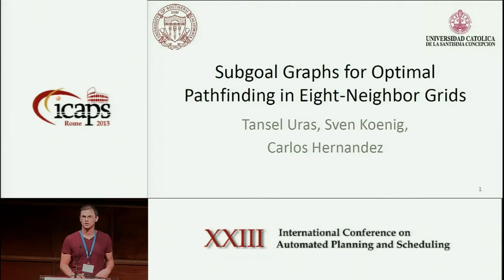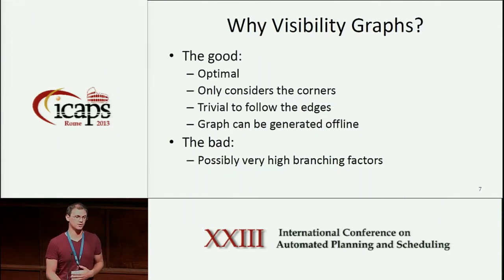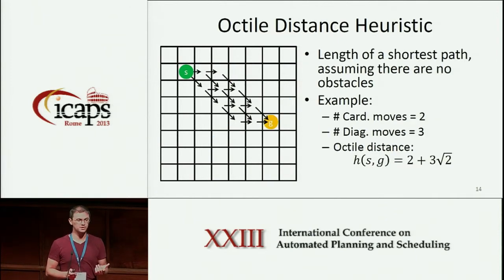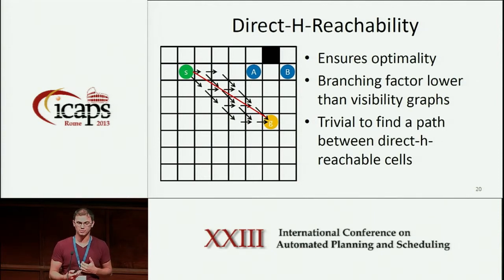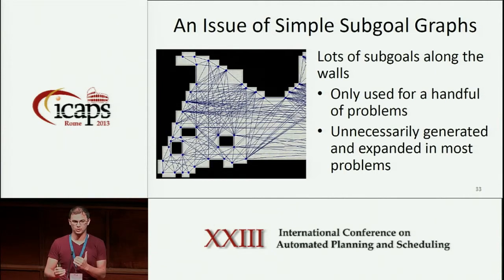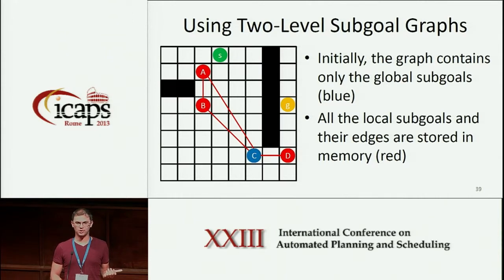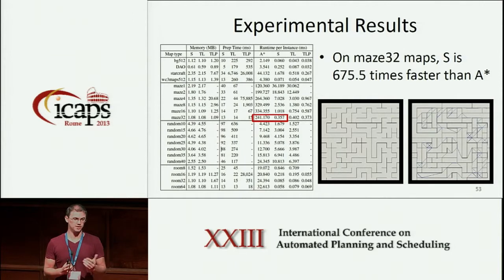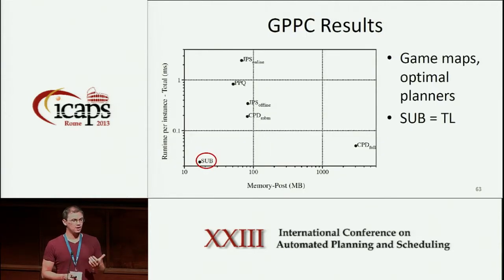ICAPS 2013: Tansel Uras - Subgoal Graphs for Optimal Pathfinding in Eight Neighbor Grids